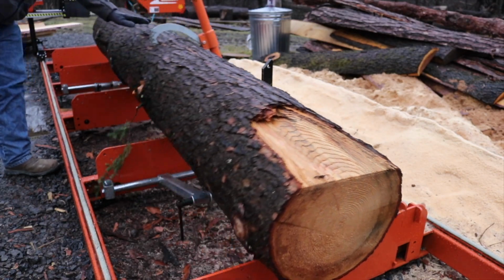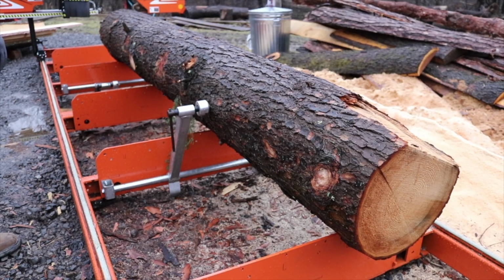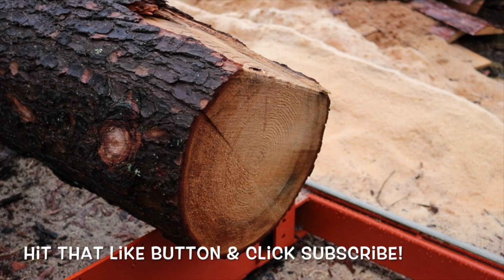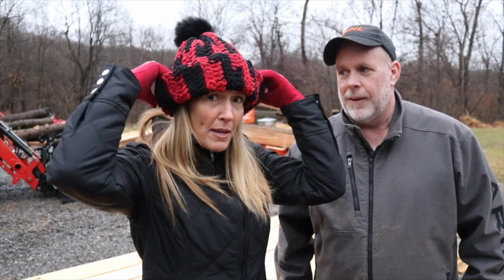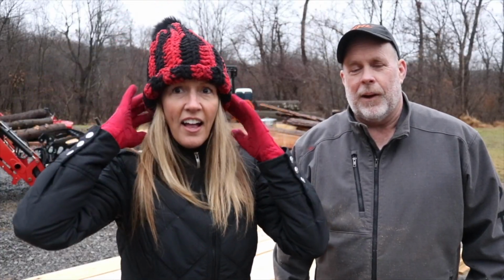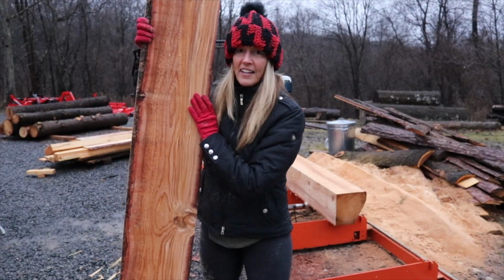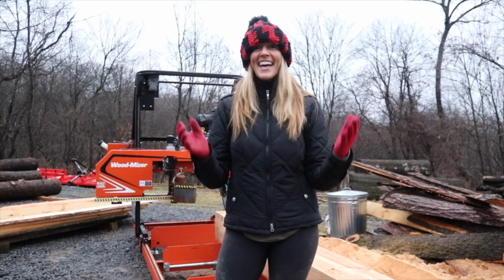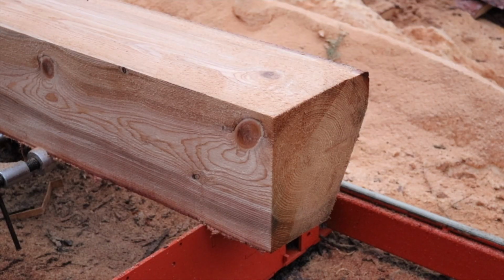#687 Wasn't what I expected, Hemlock Nicer Than I Thought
This evening was a coin toss, the woodmizer won and we squared up a nice Hemlock Log, Was going to use this for some framing lumber but it's nicer than I expected so Im not sure what Im going to do with it now. Any ideas?

Attachments:
Brush Hogs
Tiller
Box Blade
Land Plane
Disc